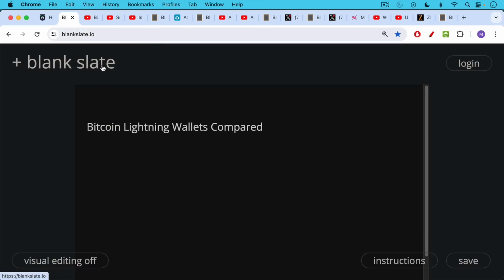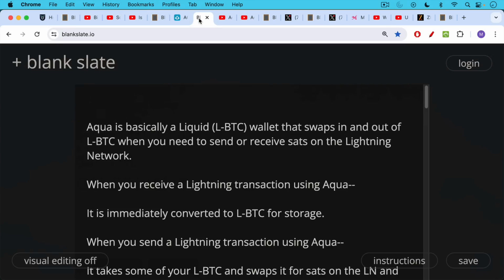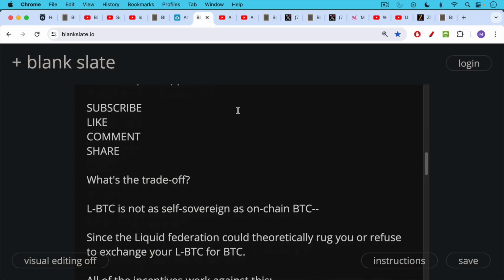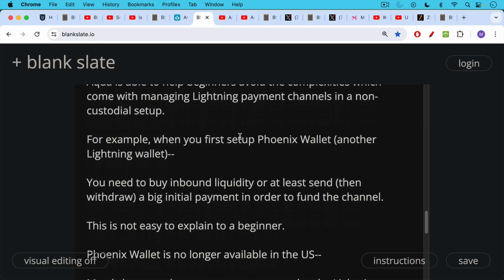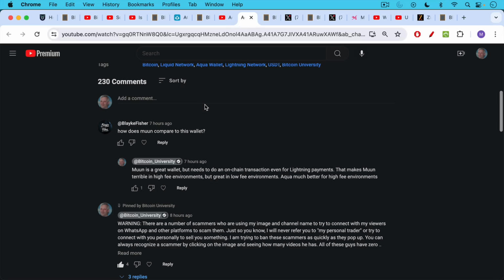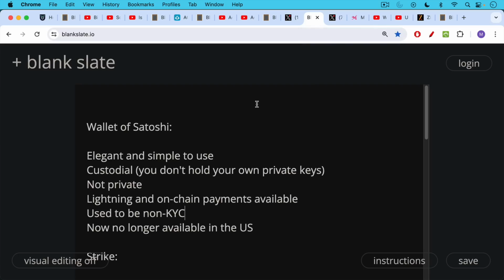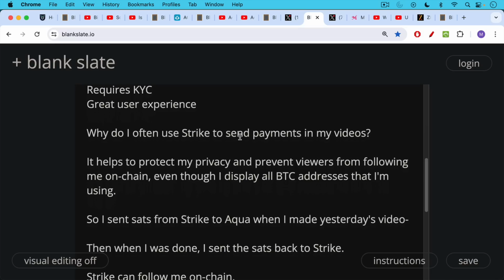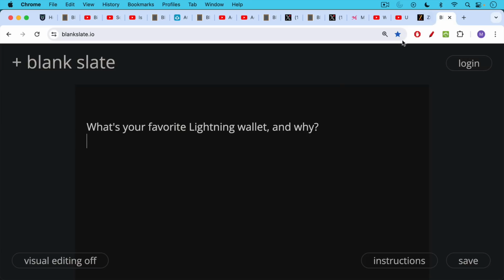Bitcoin Lightning Wallets Compared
In this video, I discuss the trade-offs made by different Bitcoin wallets when interacting on-chain, over Lightning, and over the Liquid Network.

In a high on-chain transaction fee environment, it can be helpful to minimize interaction with the base layer, which is where wallets like Aqua can be helpful, using Liquid instead of on-chain as its "base layer."

I also discuss the Muun Wallet, Wallet of Satoshi, Mutiny Wallet, Strike Wallet, and the Phoenix Wallet.